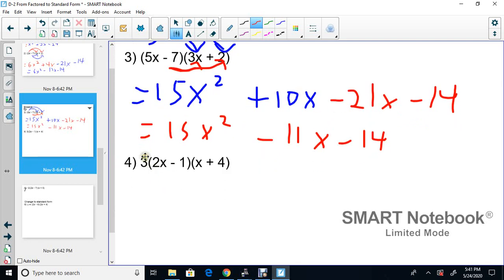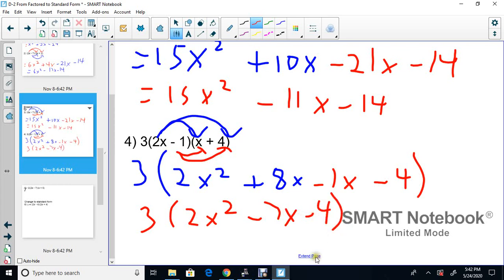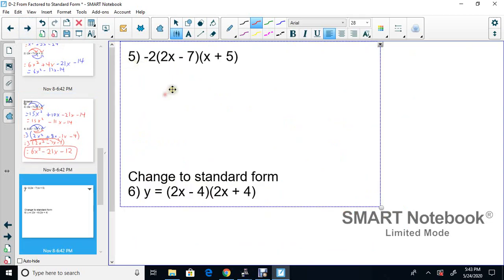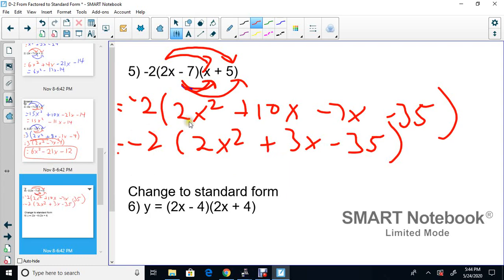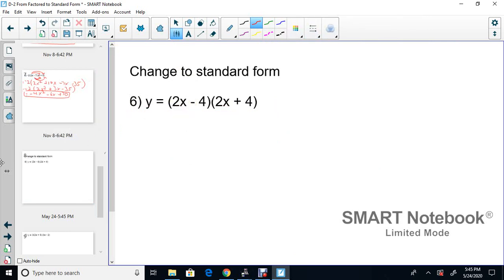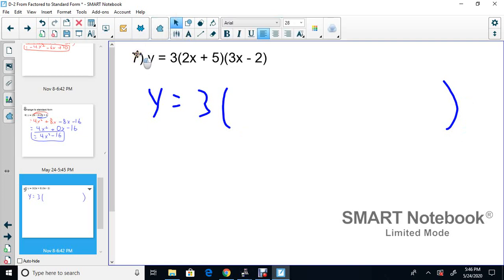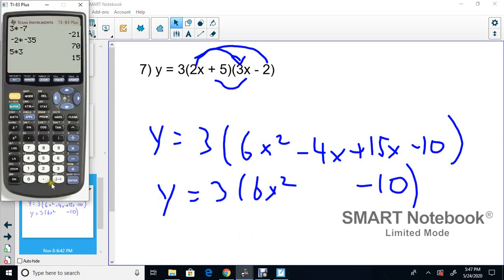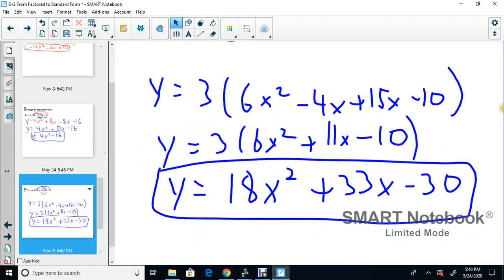D2 From Factored to Standard Form Part 2